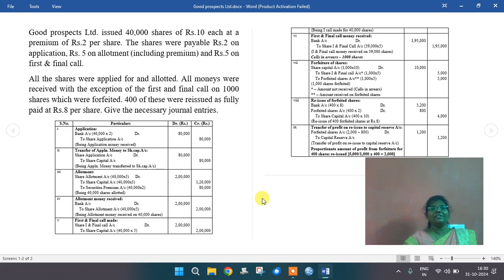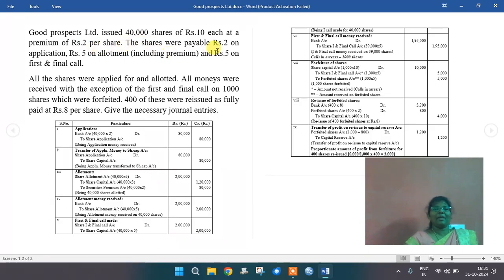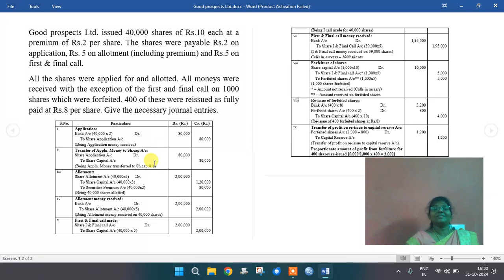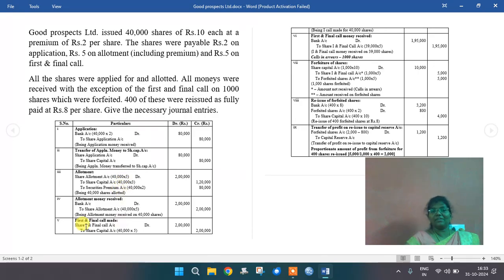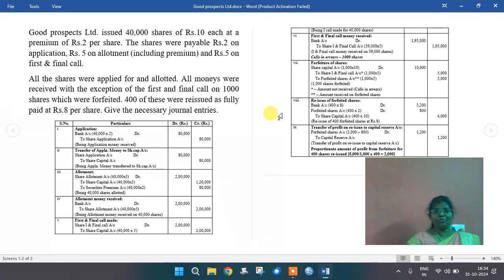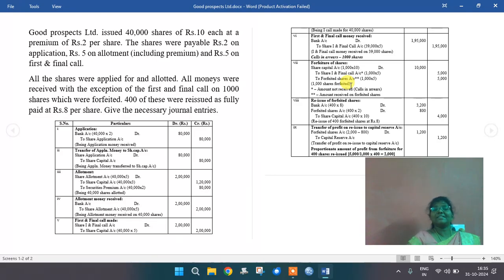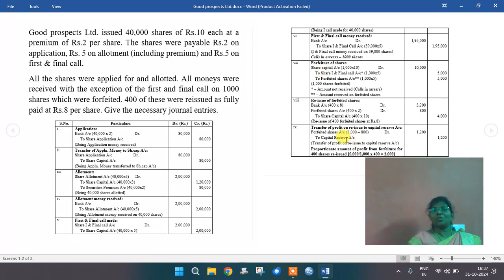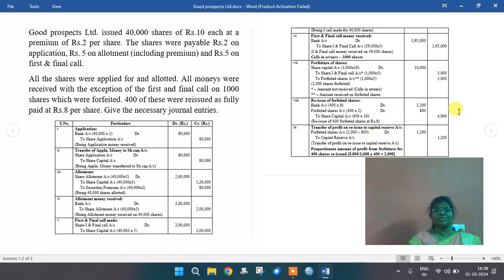Mrs. M. Fanny-Issue of Shares Company Accounts